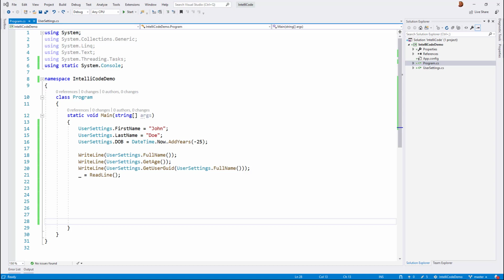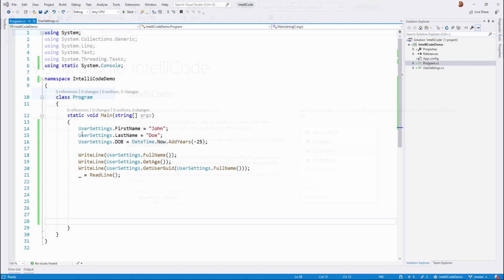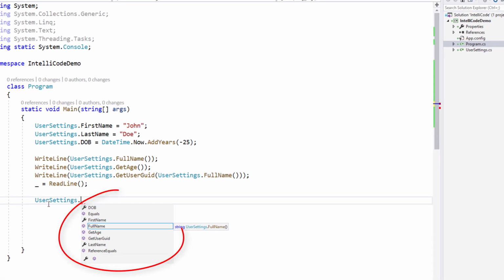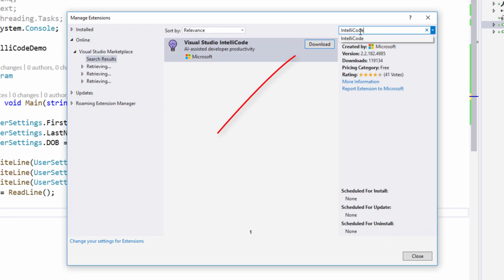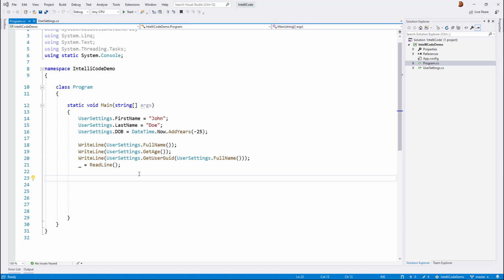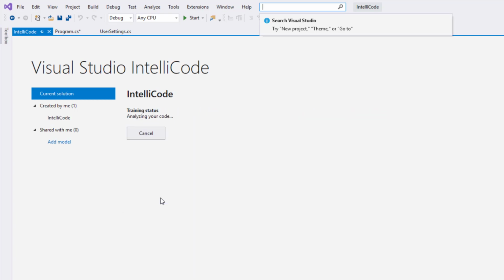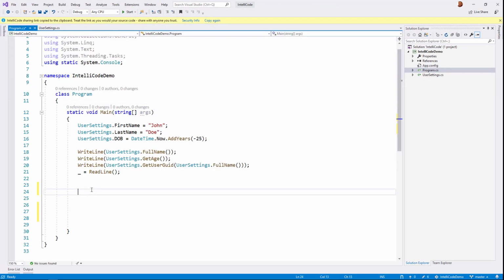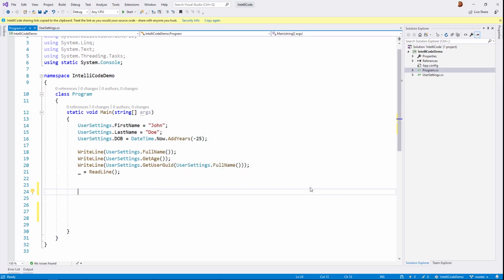Using IntelliCode AI - Power Visual Studio with IntelliCode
Using IntelliCode AI in Visual Studio will add artificial intelligence to your code. Stick around, because I'm going to show you exactly how to use Visual Studio IntelliCode.